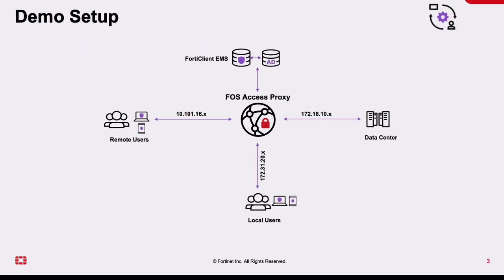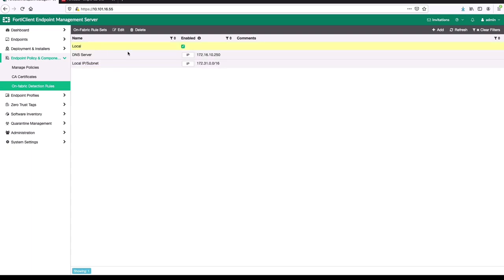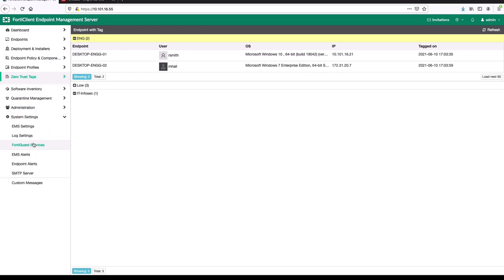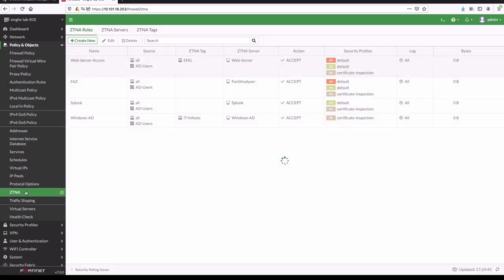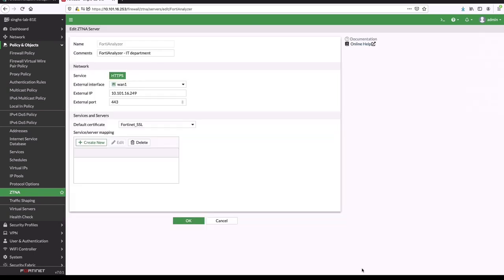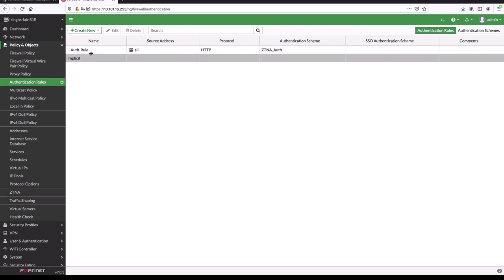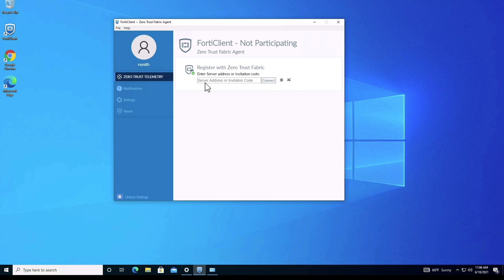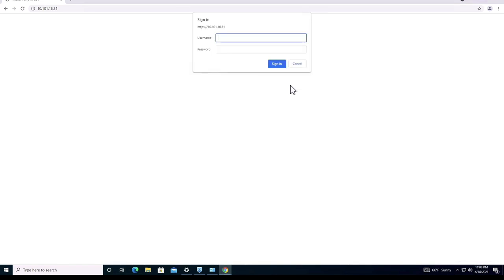FortiOS 7 0 ZTNA Zero Trust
With FortiClient and Fortigate integration